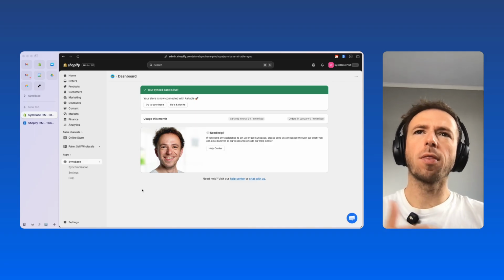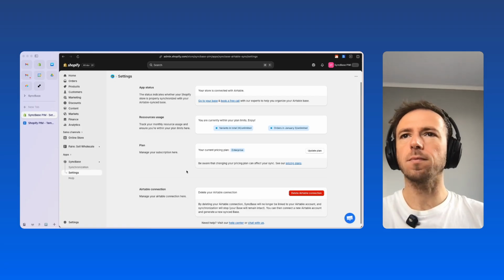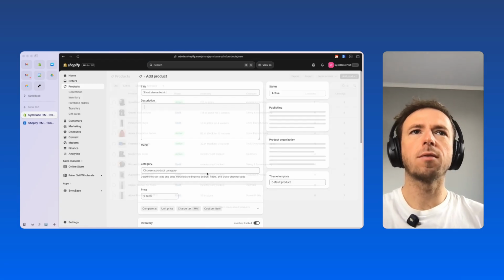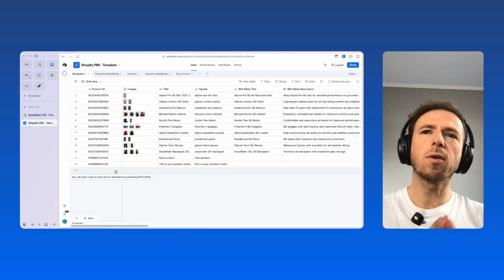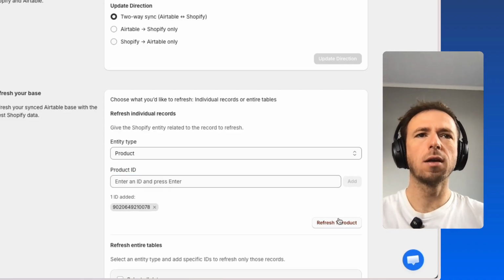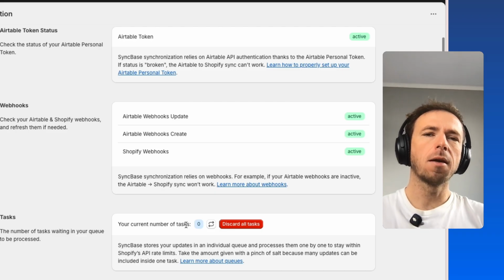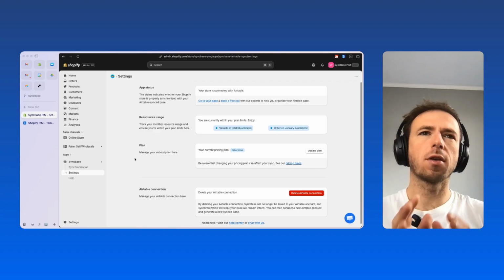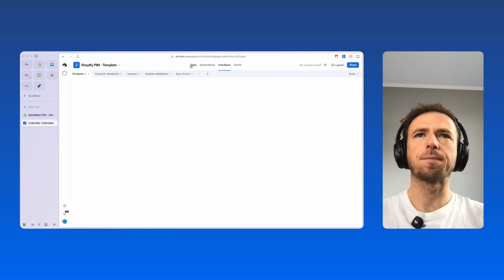Shopify Airtable Sync: Complete Setup & Onboarding Guide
Shopify and Airtable connected — but not sure where to start?

This full onboarding walkthrough covers everything you need to know after your base generation: how the sync works, how to create and update records from both sides, what to do when something breaks, and how to build custom tools on top of your Airtable base.

What's covered:
00:00 📌 Intro — What this video covers
00:37 🔗 Resources — Help Center, YouTube channel, live chat & onboarding calls
02:02 🔄 How sync works — Webhooks, directions, and the pooling protocol
04:25 ✏️ Updates — Editing records from Airtable and Shopify in real time
06:30 ➕ Create — Adding new products from Airtable or Shopify
08:27 🗑️ Delete — Why bulk deletes are disabled and the safe "tag to delete" workaround
09:52 🔁 Refresh — How to force-sync specific records or full tables
11:41 🛠️ Troubleshoot — Status checks, task queue, error table, and when to contact support
15:20 💳 Plans — How to upgrade, downgrade, or switch billing cycles
16:31 🧱 Build in Airtable — What you can customize: views, fields, automations, interfaces
18:24 🎨 SyncBase Studio — Getting expert help for custom builds